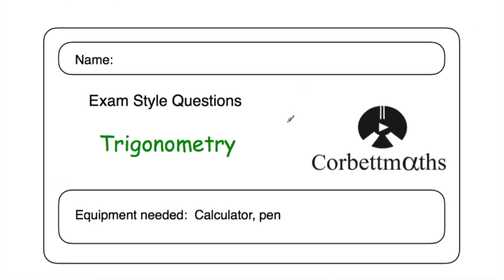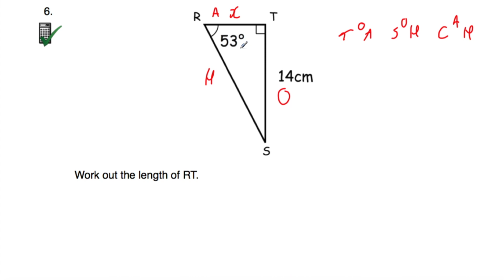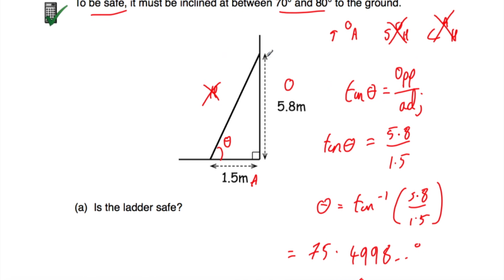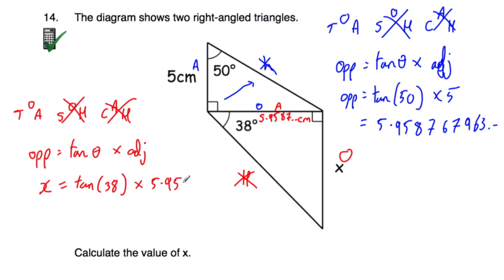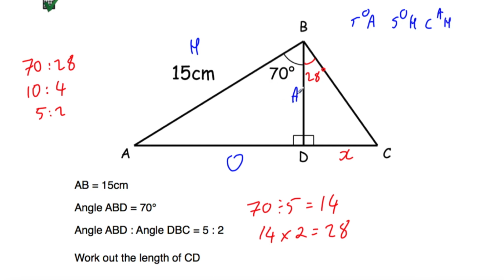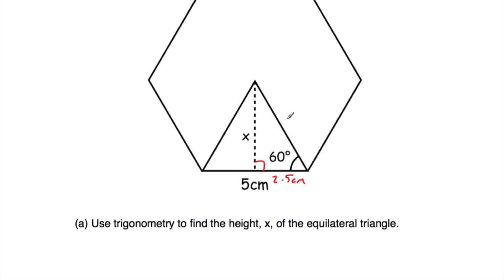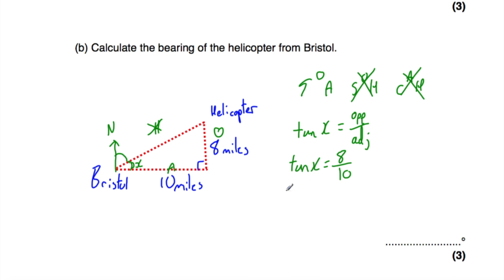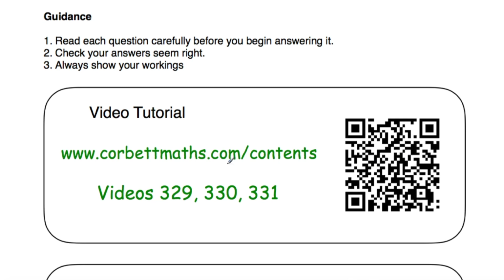Trigonometry Answers Version 2 - Corbettmaths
The video solutions (version 2) to the Corbettmaths Practice Questions on Trigonometry.

00:00:00 - Intro
00:00:34 - Question 1
00:04:06 - Question 2
00:06:01 - Question 3
00:07:40 - Question 4
00:10:06 - Question 5
00:11:36 - Question 6
00:13:17 - Question 7
00:14:58 - Question 8
00:17:04 - Question 9
00:18:43 - Question 10
00:20:52 - Question 11
00:26:32 - Question 12
00:28:54 - Question 13
00:32:19 - Question 14
00:36:07 - Question 15
00:40:42 - Question 16
00:42:58 - Question 17
00:45:22 - Question 18
00:50:37 - Question 19
00:55:43 - Question 20
00:58:03 - Question 21
01:01:26 - Question 22
01:04:54 - Question 23
01:07:23 - Question 24
01:11:48 - Question 25
01:16:34 - Question 26
01:22:17 - Summary